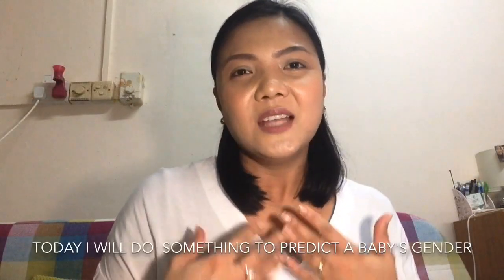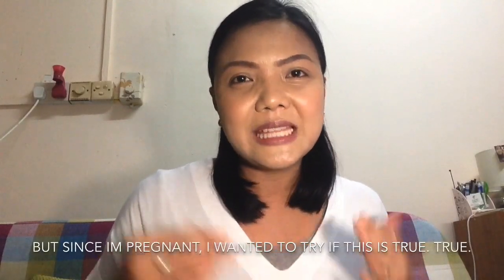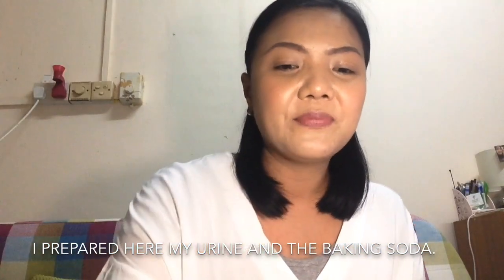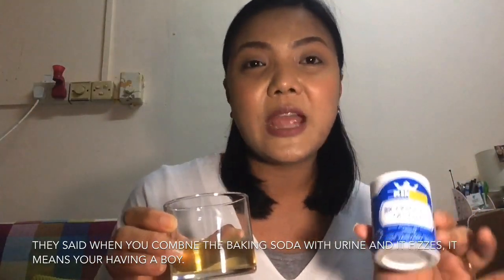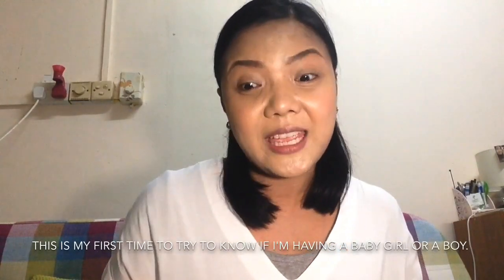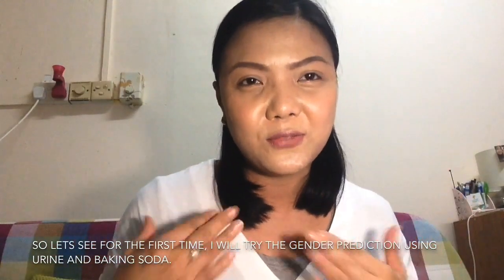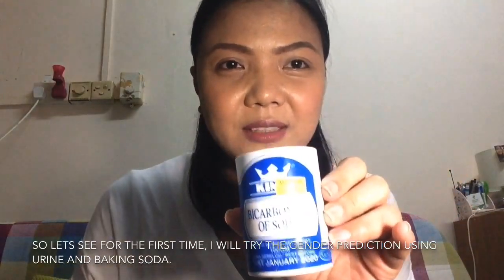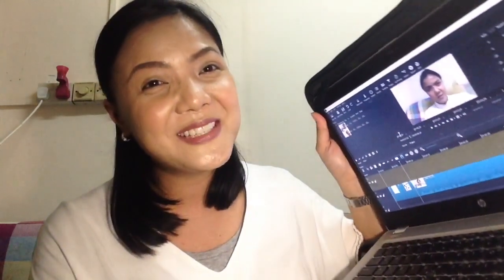URINE AND BAKING SODA GENDER PREDICTION | DIY